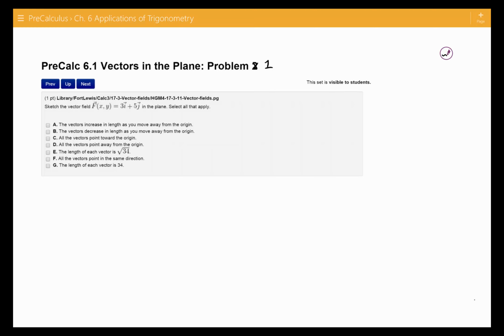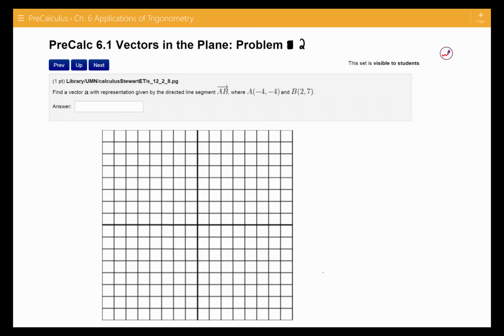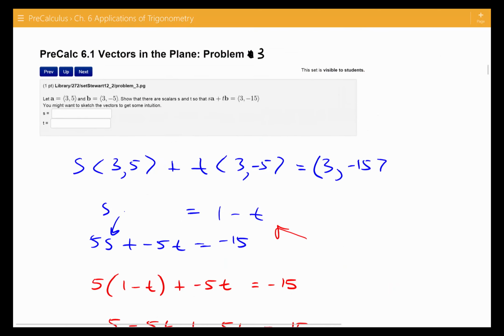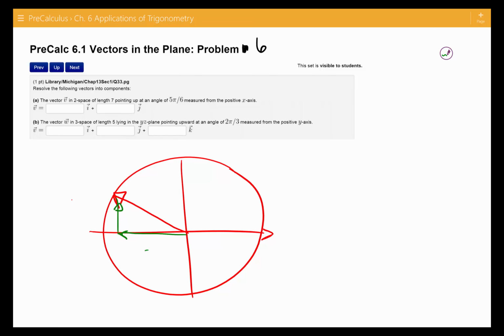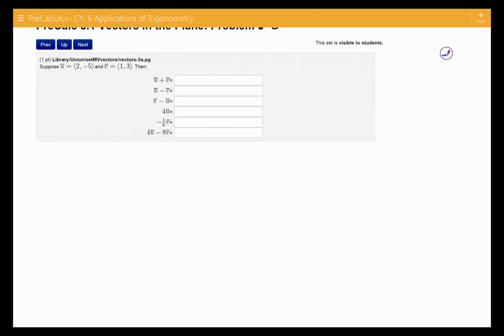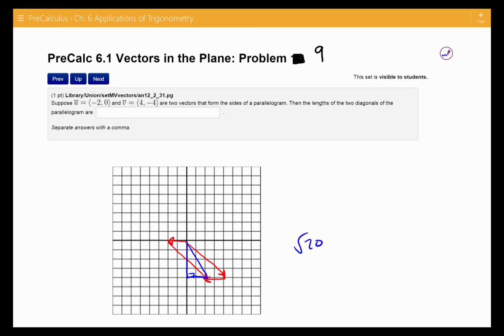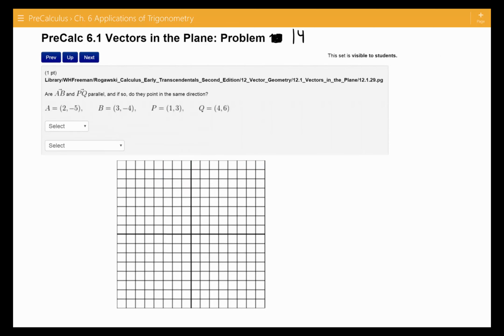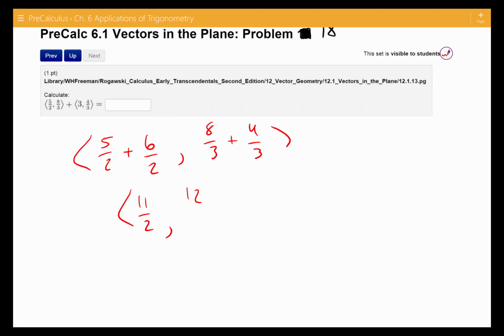PreCalc 6.1 Webwork HW Help